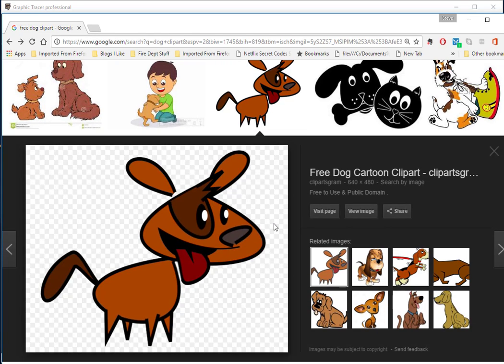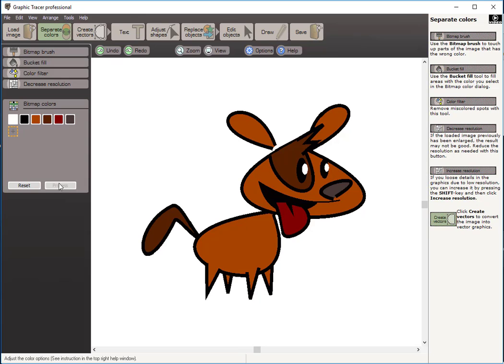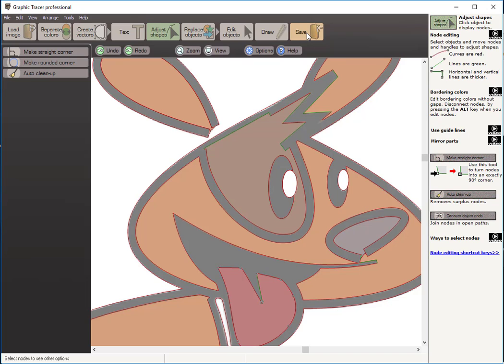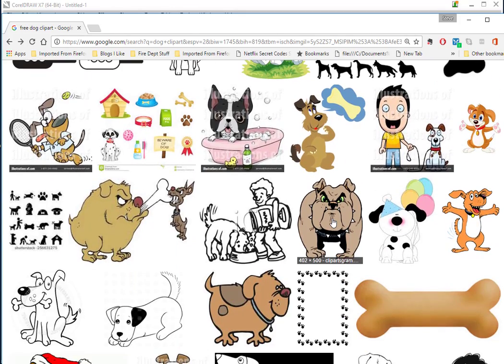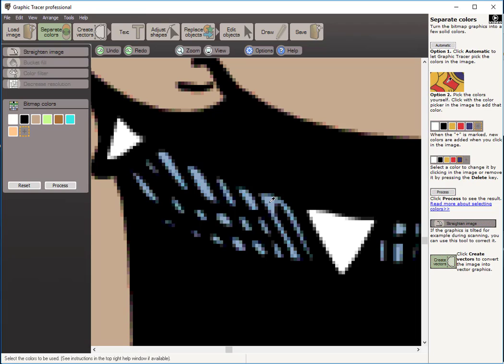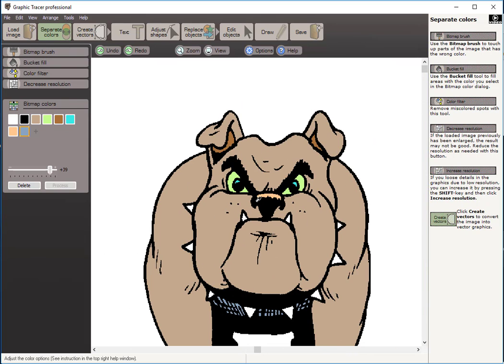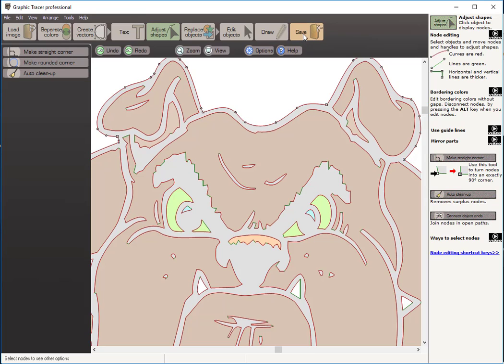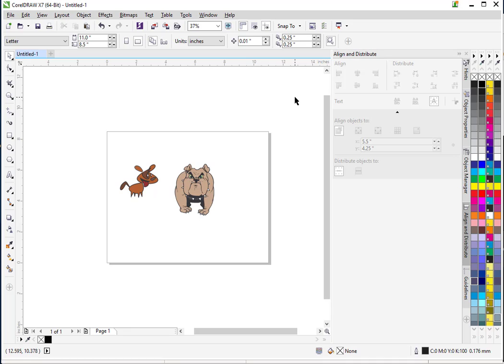How to Create Vector Clipart from free Internet Images using Graphic Tracer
How to create quality vector clip art from free bitmap images taken from the internet using Graphic Tracer.  Capturing raster images, separating the colors and converting them into vector using the autotrace function of Graphic Tracer.  Exporting the finished product as an eps, ai, dxf, plt or svg format.  The cliklink function automatically inserts the finished image right into a CorelDraw or Adobe Illustrator page.  There is a wealth of free artwork available on the internet, however  it can be hard to find what you want in a resolution or format that can easily be resized and still look good.  Vector art is resolution independent, which means it will look good at any size.   Graphic Tracer  easily converts raster or bitmap files into quality vector images.   Images that can be used in almost any application such as Sign making, screen printing, embroidery, engraving, crafting, cad cutting, routing.  It is easy to learn and use.  The program contains many powerful  features not shown in this video.  We encourage you to take a look at other Graphic Tracer videos to get a feel of just how powerful this program is.  The built in font identification tool will amaze you.